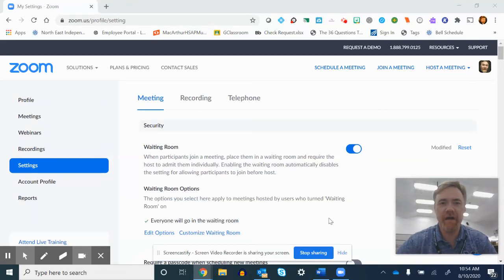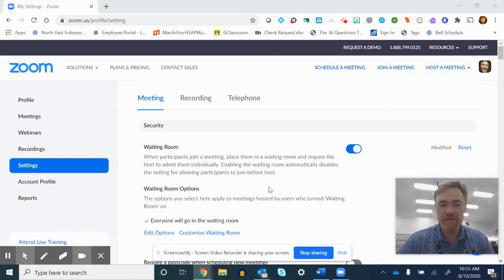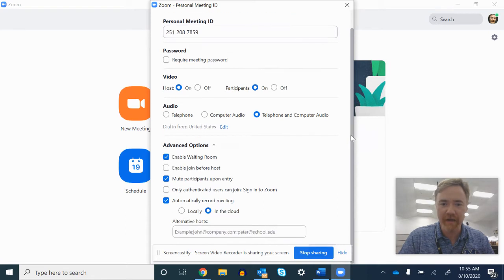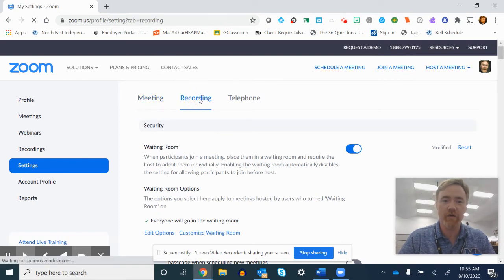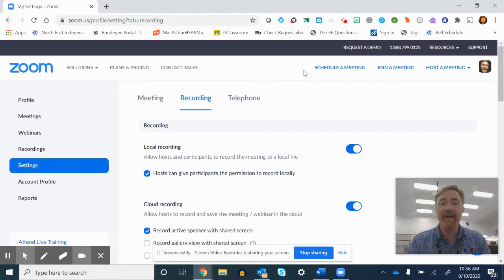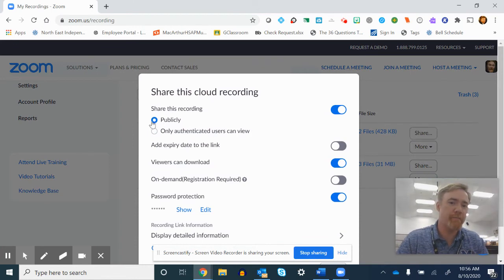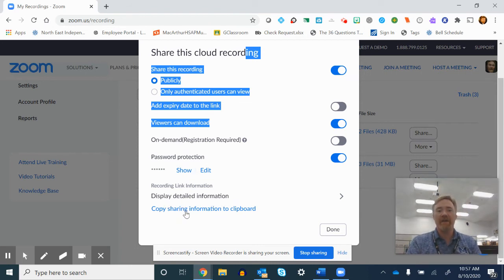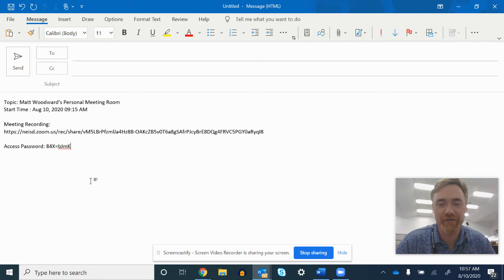How to Setup Zoom Recordings in the Cloud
I'll show you how to setup automatic recordings in Zoom, using the cloud, AND show you how to share those recordings quickly and easily.